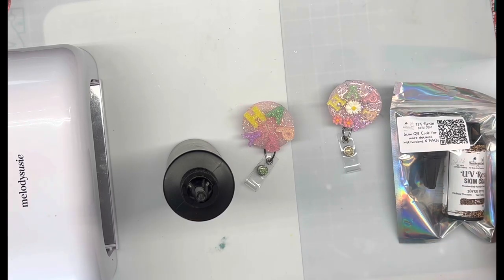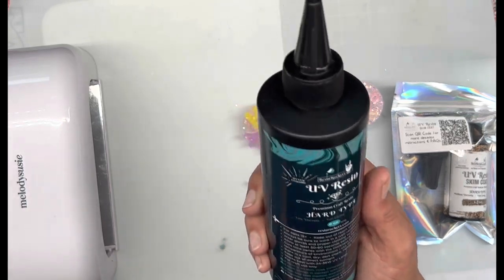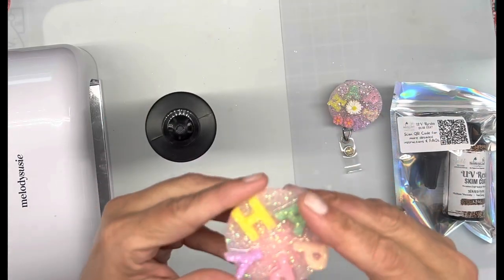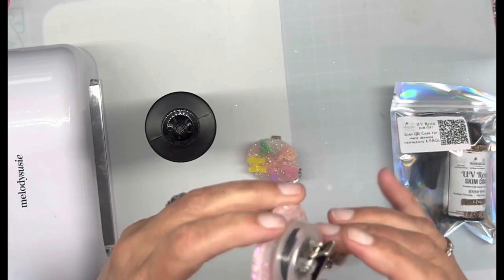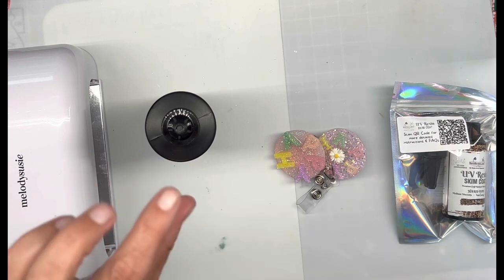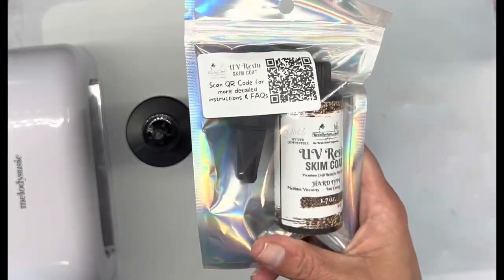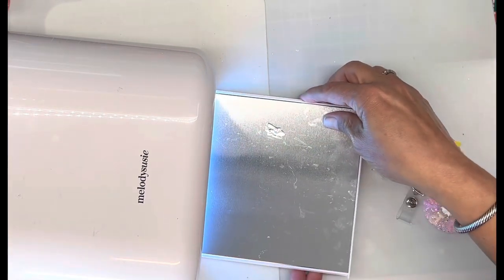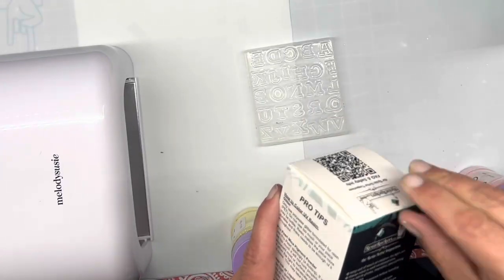I found the holy grail of UV resin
This resin rockers UV resin, is the holy grail of UV resin. This resin gets super hard with no tacky residue. Cures quickly and can fill molds up to 1” thick. Your welcome (it’s that good)

Uv light

Badge reels: